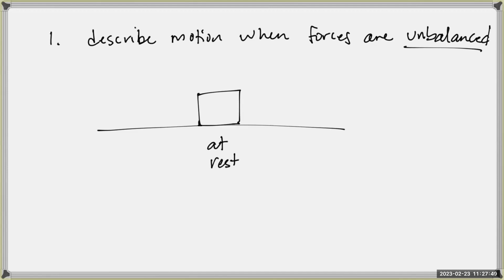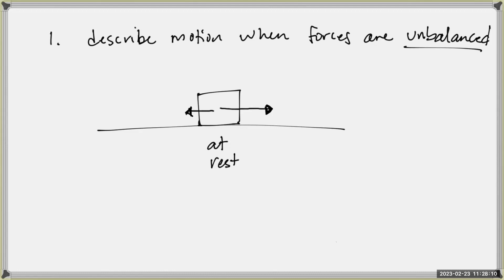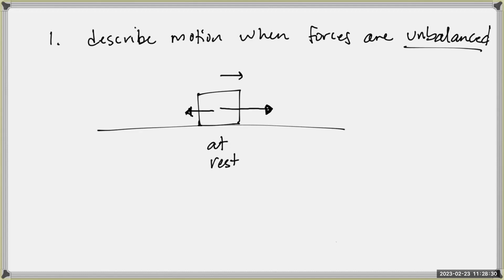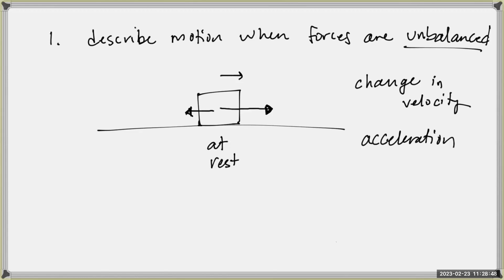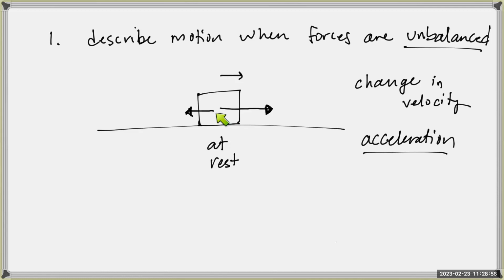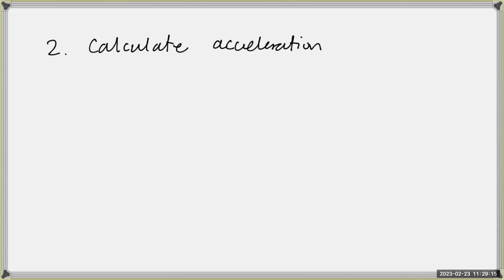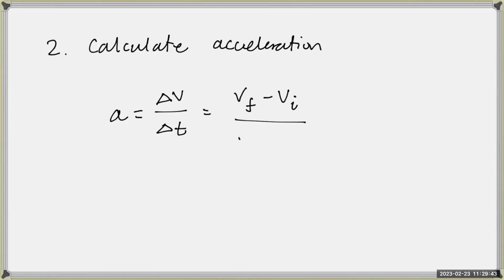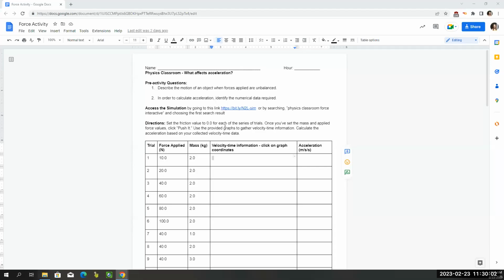Unbalanced forces and Acceleration Equation